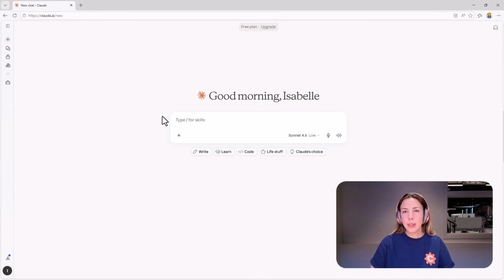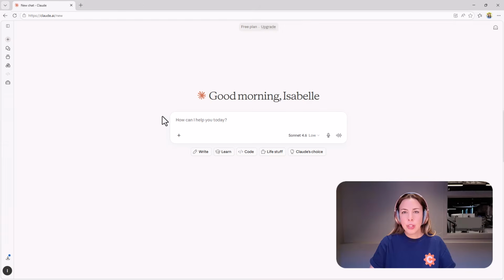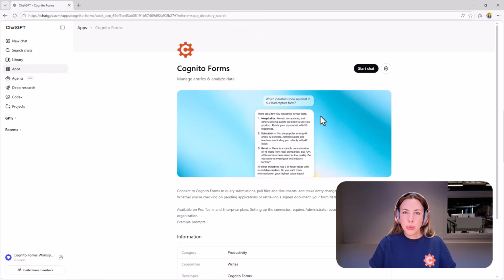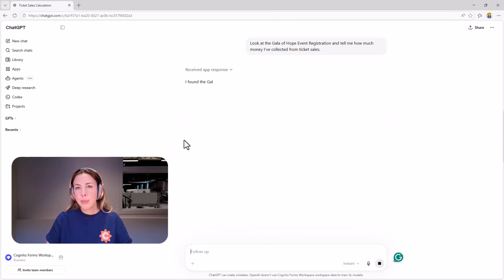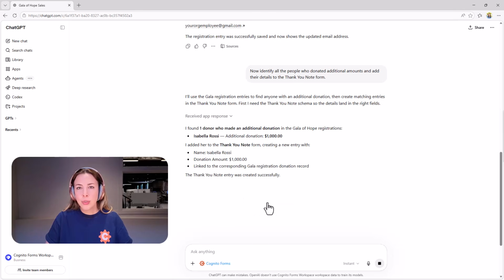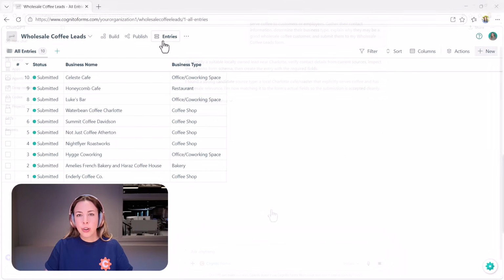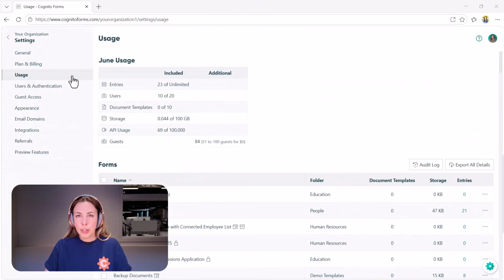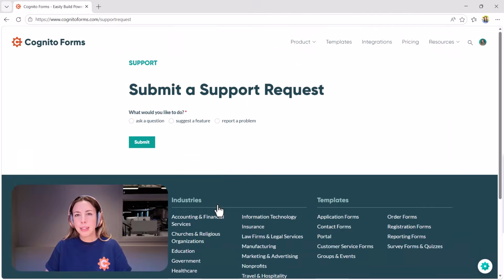Connect to Claude & ChatGPT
Connect Cognito Forms to Claude and ChatGPT with the Cognito Forms MCP Connector. In this tutorial, you’ll learn how to securely connect your Cognito Forms organization to AI tools so you can ask questions about form data, update or create entries, and streamline everyday workflows with AI assistance.

We’ll walk through setup for both Claude and ChatGPT, including how to authorize your Cognito Forms organization and confirm the connector is enabled. Then, you’ll see practical examples of how AI can help analyze form entries, calculate ticket sales, check availability, update contact information, generate thank-you note entries, and even research new leads to submit into a form.

You’ll also learn important best practices for working with AI-connected forms, including reviewing AI-generated information, understanding how form automations may be triggered, and monitoring API request usage. Whether you’re managing registrations, donations, leads, or other form-based workflows, the Cognito Forms connector can help you save time and take action faster.

✅ In this video, you'll learn how to:

👉 Connect Cognito Forms to Claude using the MCP Connector
👉 Connect Cognito Forms to ChatGPT from your workspace settings
👉 Ask AI questions about your form entries and submitted data
👉 Use AI to update existing entries and create new ones
👉 Research and submit new information directly into Cognito Forms
👉 Understand best practices, limitations, and API request usage

00:00 Introduction
1:24 Connect Claude
1:49 Connect ChatGPT
2:27 Start a chat with ChatGPT
2:47 Confirm Claude connection is enabled
3:13 Asking AI questions
3:54 Update/create entries with AI
4:34 Get new info with AI
5:58 Best practices & caveats
7:31 Resources

LINKS & RESOURCES